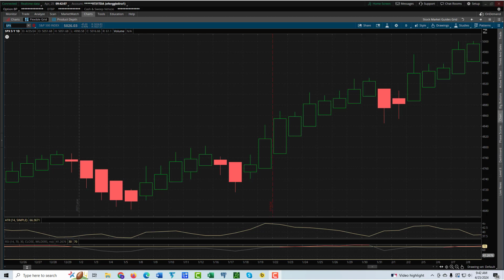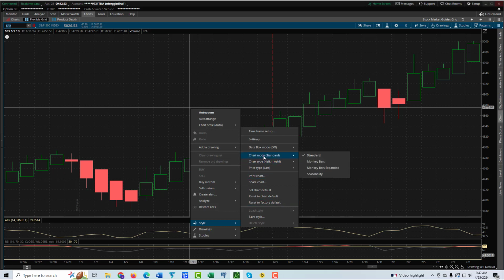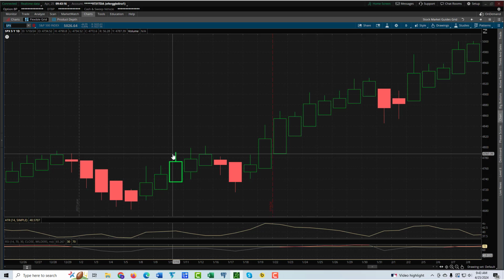Heikin Ashi Breakout Trading Strategy at Stock Market Guides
This video shares a Heikin Ashi Breakout trading strategy that can be used.  We go over how to choose an entry based on Heikin Ashi candlesticks.

Our proprietary scanner shows you which stocks just had a Heikin Ashi breakout as per the strategy depicted in the video

This page shows all other candlestick patterns we have scanners